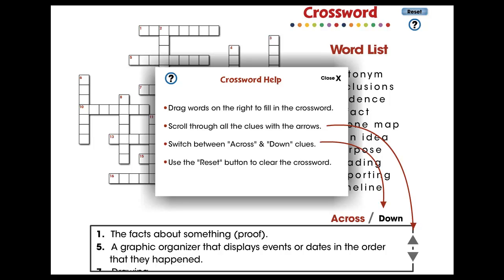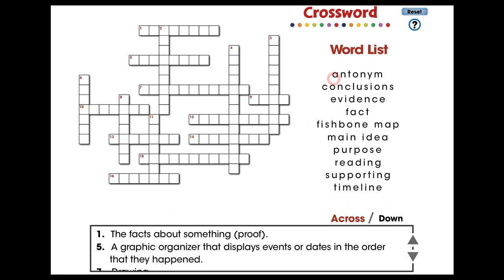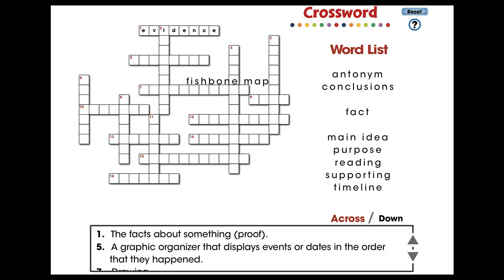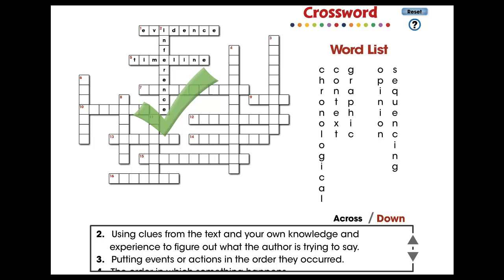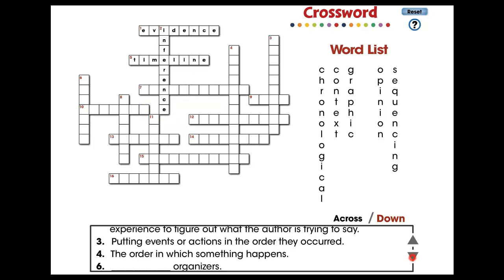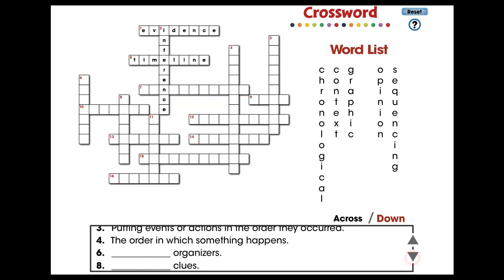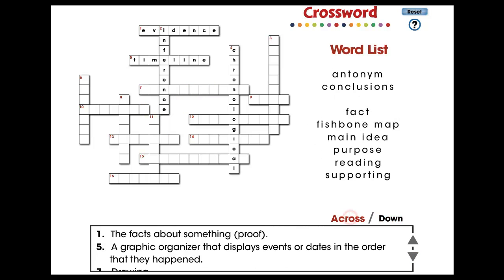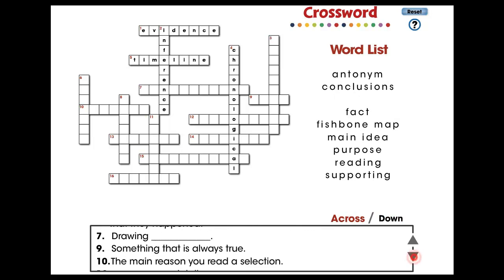CC7108 Reading Comprehension: Crossword App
Reading Comprehension Crossword app includes vocabulary words found in our Reading Comprehension Digital Lesson Plan. This app provides simplified across and down clues in an easy to use format. This app is great for vocabulary and comprehending all the words centered around learning about Reading Comprehension.

for related apps and extended versions of all our products.